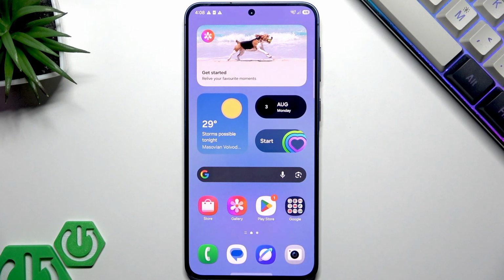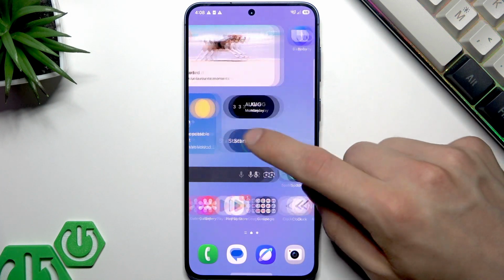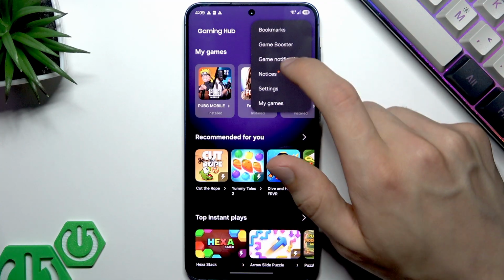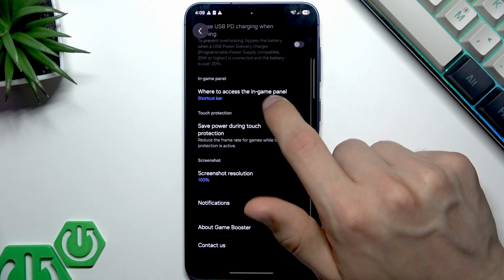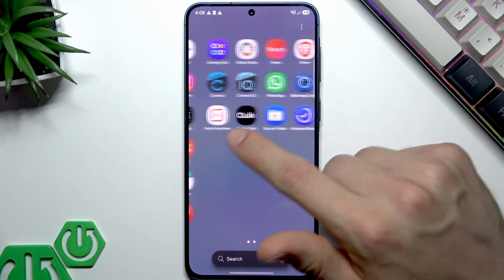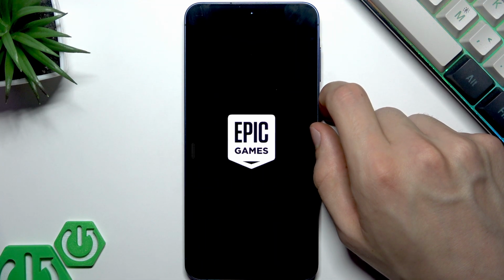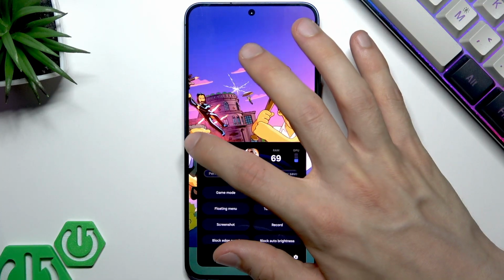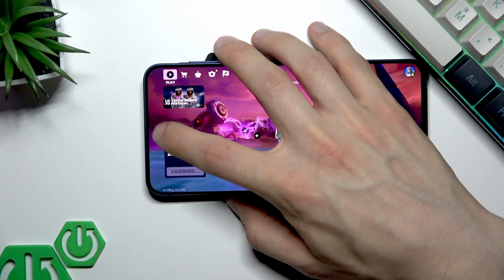How to Use Game Booster Settings on Samsung Galaxy A57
In this video I show how to change Game Booster settings on the SAMSUNG Galaxy A57 5G. Learn how to open the Gaming Hub, grant permissions, and access Game Booster while a supported game is running. You will see how to open the tiny Game Booster bar, change Game Mode (Performance, Balanced, Battery Saver), customize the in-game panel, adjust touch protection and screenshot options, and use the System Monitor to check CPU, GPU, FPS and RAM usage. These simple steps help you get better performance and control while gaming on your Galaxy A57 5G.

How to change Game Booster settings on SAMSUNG Galaxy A57 5G?
How to switch Game Mode (Performance, Balanced, Battery Saver) on Samsung Galaxy A57 5G?
Where is Game Booster in the Gaming Hub on Samsung Galaxy A57 5G?

0:00 Intro - What this video covers
0:05 Open the Gaming Hub and grant permissions
0:25 Go to Game Booster - overview of settings
0:46 Launch a supported game to access Game Booster
1:04 Tap the small Game Booster bar to open the menu
1:19 Change Game Mode: Performance / Balanced / Battery Saver
1:26 Check System Monitor: CPU, GPU, FPS, RAM
1:45 Wrap up and subscribe